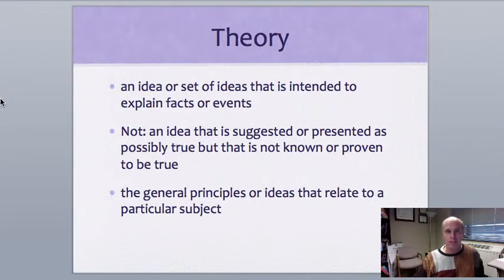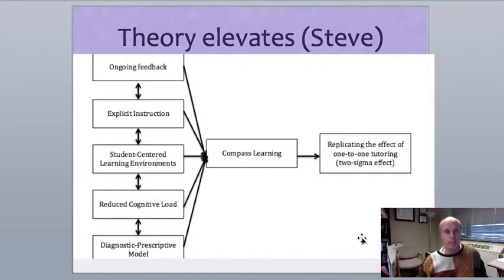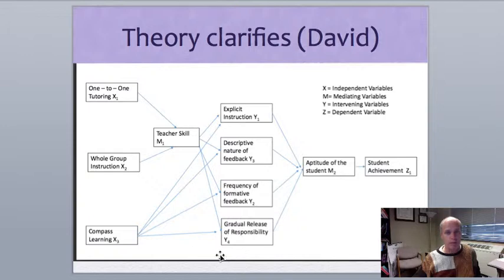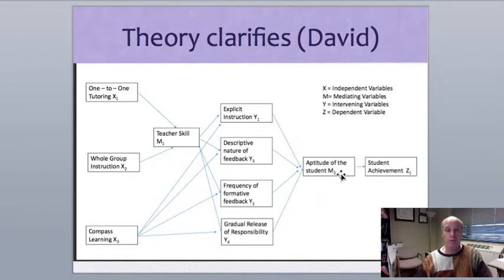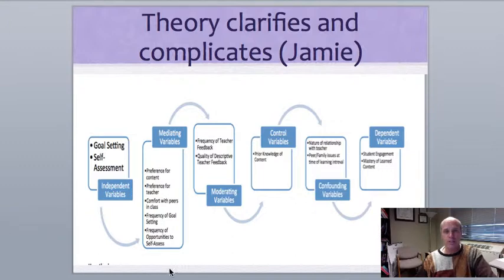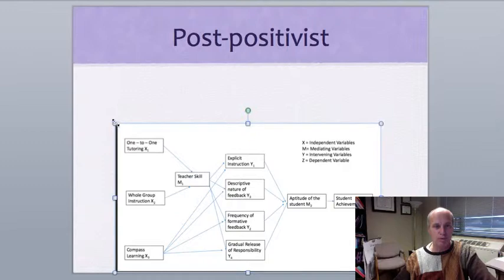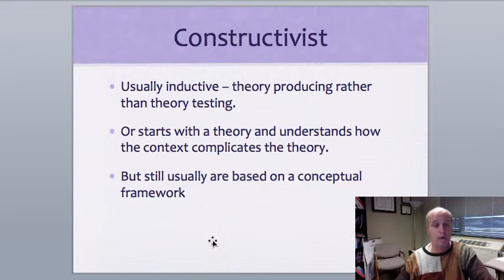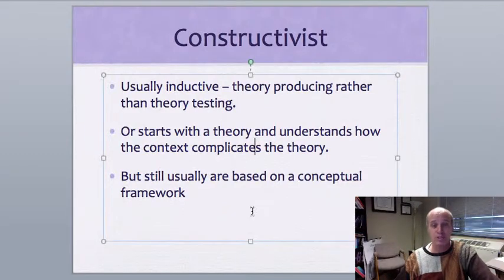theory part 1.mp4